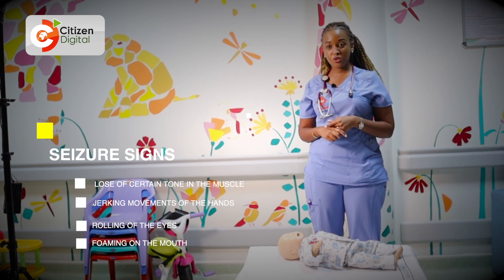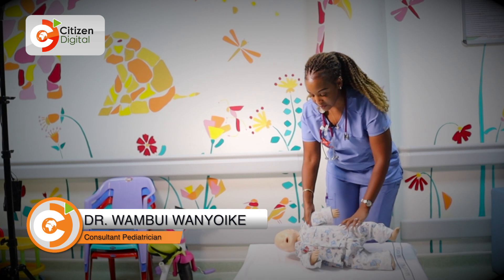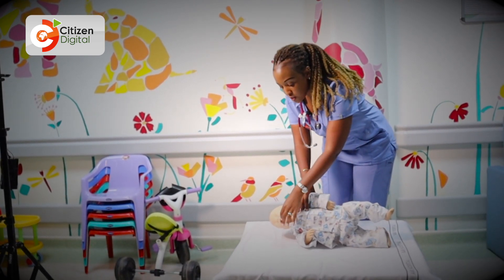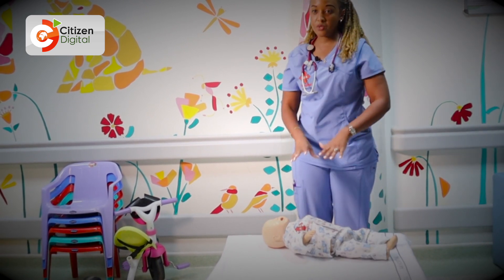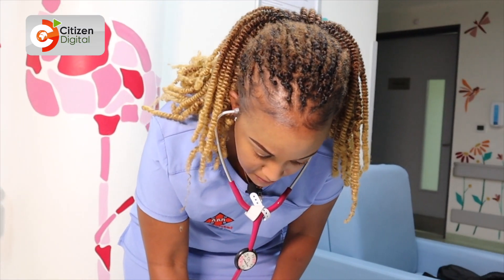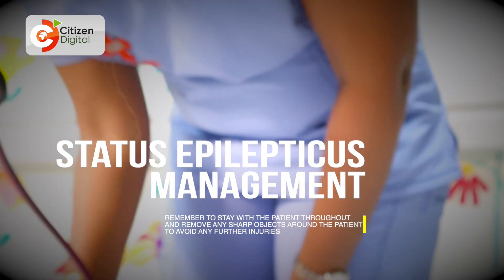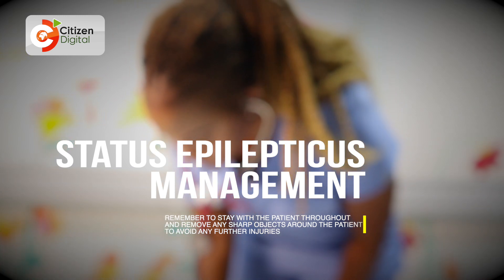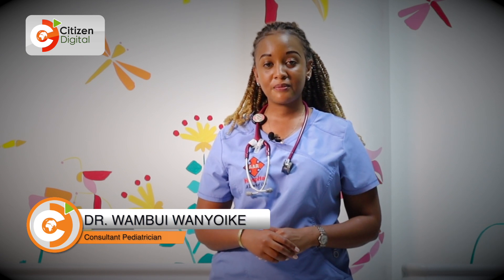What to do when someone is having a seizure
Seizures can be very scary when they strike. They are caused by a disturbance of nerve cell activity in the brain.
Most likely, the ‘supposed first aid giver’ will get confused, not knowing how to act.
Dr. Wambui Wanyoike, a consultant pediatrician at AAR Healthcare,  explains how to handle a case of seizure when it happens and how you can help save a life.